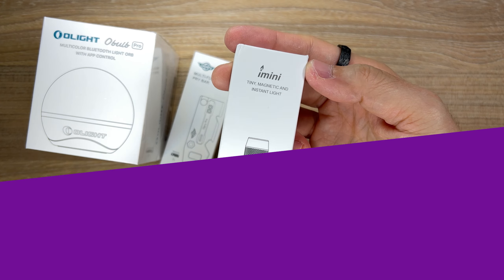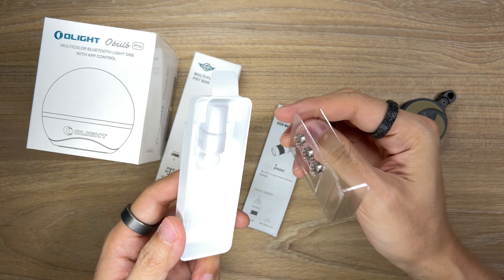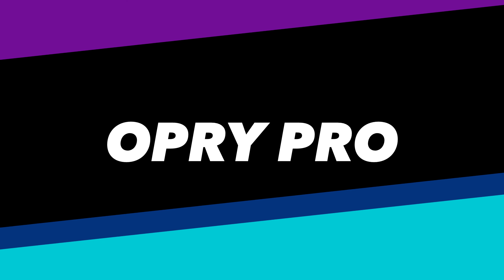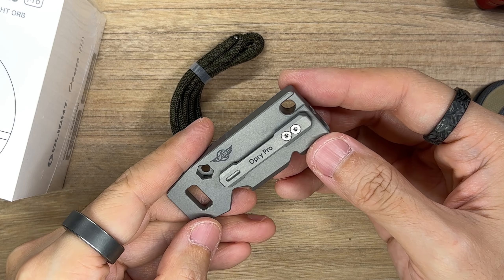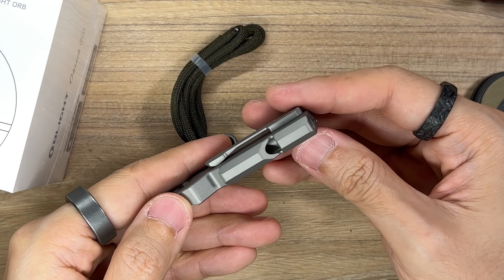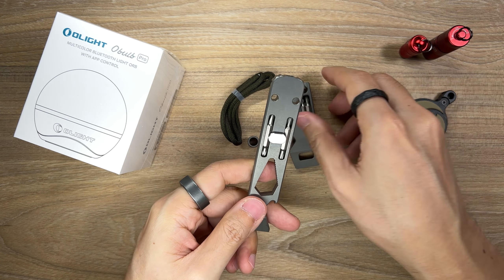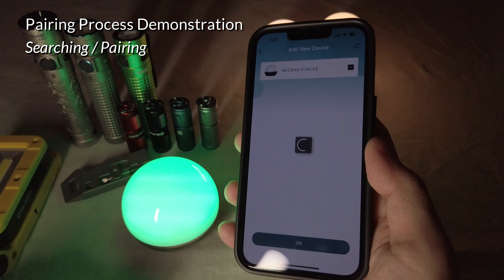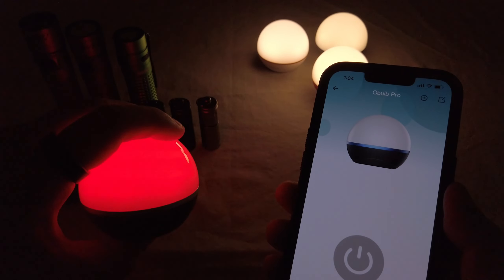Olight Summer Sale - Obulb Pro, imini, Opry Pro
Slice Of My Life: Olight sent me the Imini, Opry Pro & the Obulb Pro to check out - just in time for the Olight Summer Sale!

Olight July 2022 Summer Sale Details:
8:00PM 25th Jul  - 10:00AM 30th Jul, 2022 (GMT +8)
(Expect up to 50% discounts storewide!)

Time Stamps:
00:00 - Intro
00:22 - imini
02:31 - Opry Pro
04:05 - Obulb Pro
06:43 - Summer Sale info
07:42 - Ending / Outro